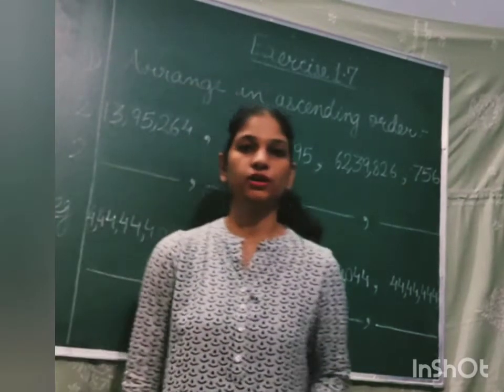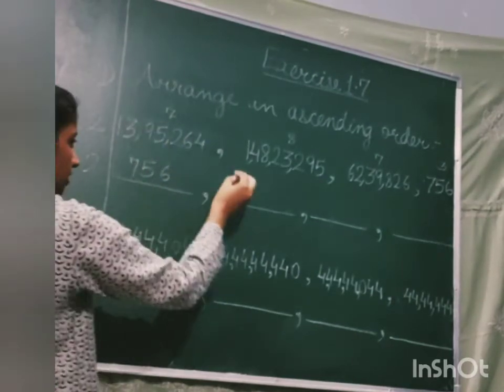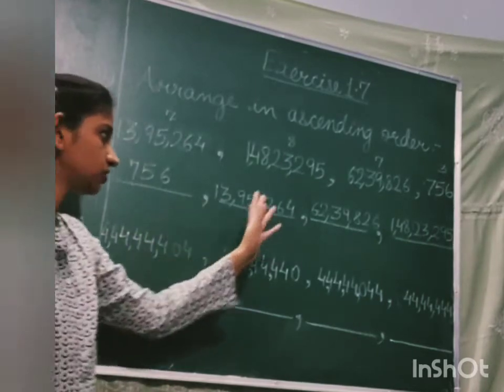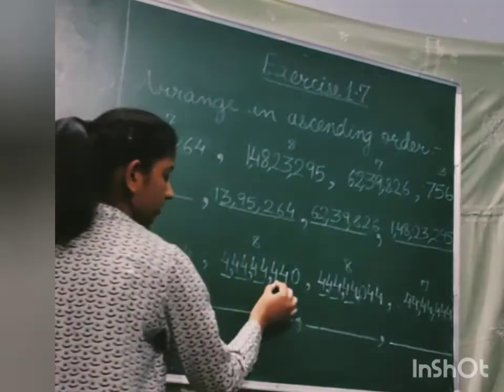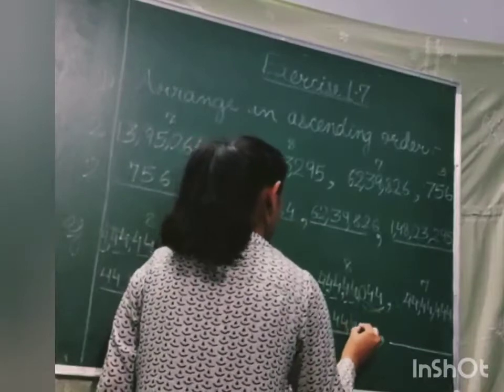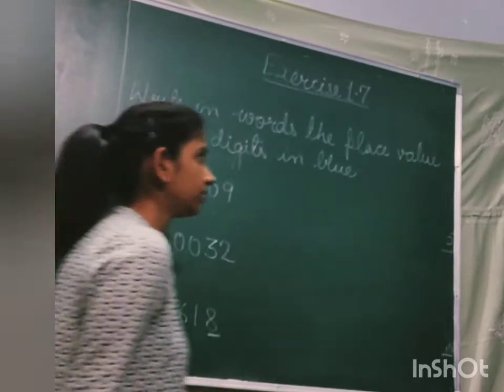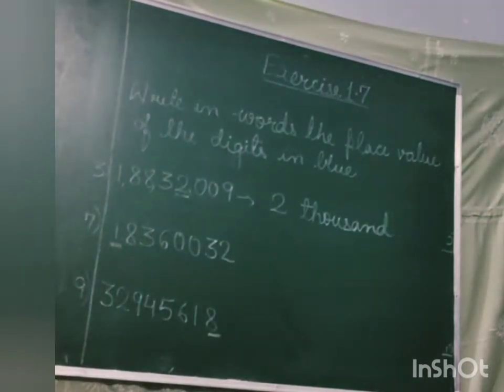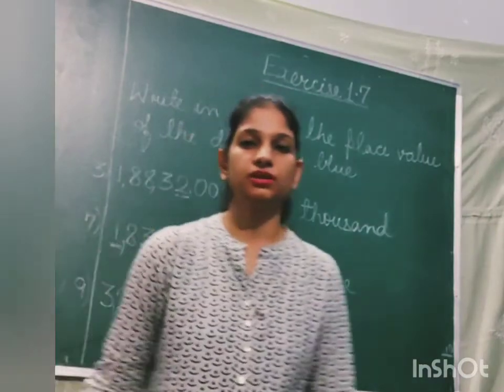July 13, 2020